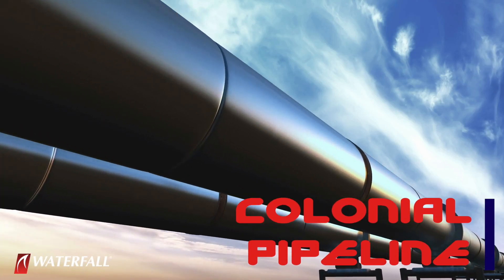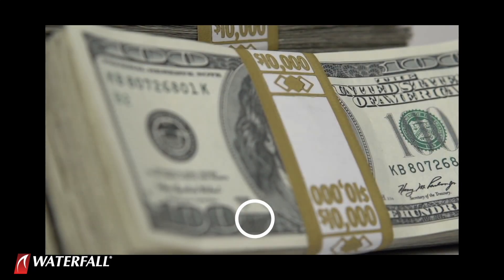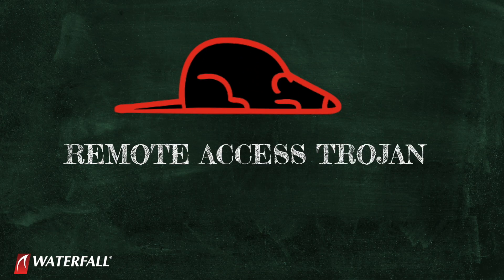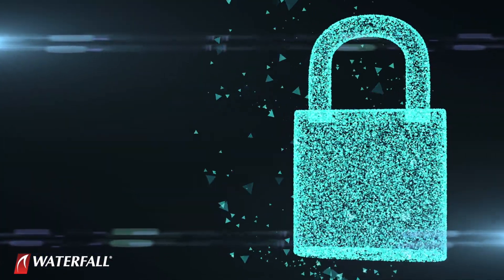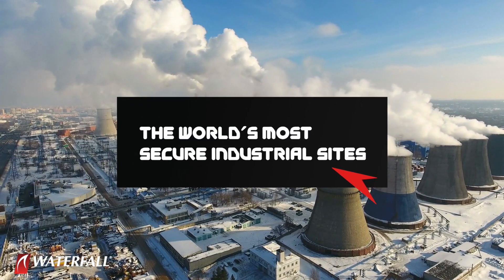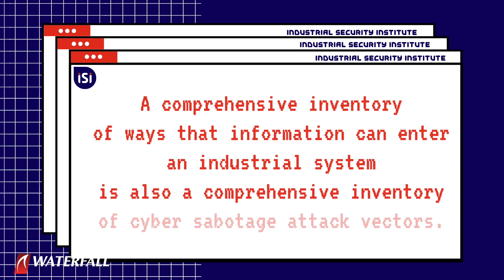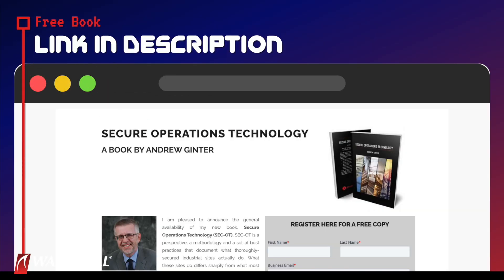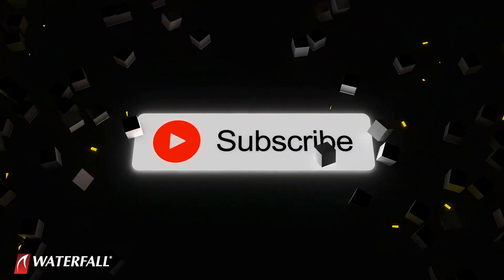Colonial Pipeline Cyber Attack | What does it mean for the future of critical infrastructure?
A ransomware attack has taken down the largest gasoline pipeline in the USA – the Colonial Pipeline carrying 2.5 million barrels per day of gasoline and other refined fuels. The pipeline runs from refineries in Texas to destinations throughout the eastern USA. This is the biggest impact for a cyber attack on physical operations at a critical infrastructure in US history. Some reports attribute the attack to a criminal group called “DarkSide,” known for ransomware attacks. A recent report by Cyberreason estimates that the group has targeted well over 40 victims, with ransom demands ranging from $200,000 to $2 million USD per incident.

This attack on the Colonial pipeline is consistent with recent trends. In a recent survey of 2020 cyber incidents that impacted physical operations, Waterfall Security Solutions observed that all such attacks were targeted ransomware – ransomware that was deliberately planted using modern targeted attack techniques.

While next-level details of the pipeline attack have not yet been released, targeted attacks generally start with phishing or spear-phishing attacks designed to steal remote access credentials, or to activate malware. The malware may be embedded in emailed attachments or may be malicious downloads that victims are deceived into downloading and running. In all these cases, the planted malware is a RAT – a remote access trojan.

The malware connects to an Internet-based command and control center (C2) and the attackers use the C2 to remotely control the RAT. The attackers use the RAT to steal additional credentials and move through the victim’s network until they find valuable informational or operational assets. They generally steal copies of those assets and then encrypt everything they can reach.

The really bad news is that these targeted attack techniques – spear phishing, RATs, a C2 and manual operation of the RAT via the C2 – these techniques were used pretty much exclusively by nation-state attackers only 5-10 years ago. Criminal groups seem to be trailing nation-states by roughly a handful of years in their capabilities. This is bad. If this trend continues, we should expect criminal groups only a few years from now to be targeting us with attacks as sophisticated as the recent nation-state SolarWinds or Pulse VPN breaches.

The good news is that robust defenses against these kinds of attacks targeting critical infrastructures are absolutely do-able – that was the topic of my 2019 book Secure Operations Technology (SEC-OT). The book documents the security practices of the world’s most secure industrial sites.

The heart of the SEC-OT methodology is cataloguing information flows. Ransomware is cyber sabotage, and all cyber-sabotage attacks are information. The only way an industrial system can change from an un-sabotaged to a sabotaged state is for attack information to enter the industrial system through a cyber perimeter. That perimeter may be online – a firewall – or offline – a USB drive carried past security into the site. A comprehensive inventory of ways that information can enter an industrial system is also a comprehensive inventory of cyber sabotage attack vectors.

With such an inventory in hand, secure sites set about systematically controlling all of those information flows and attack vectors, preferably with physical, un-hackable security controls. These sites do use software security tools as well but see those tools as secondary security measures in a defense-in-depth posture, behind the primary, physical mitigations.

Targeted ransomware has emerged the most capable of today’s “commonplace” attacks. We should expect nation states to continue inventing more powerful kinds of attacks. We should expect ransomware groups to adopt nation-state techniques over a course of years. This means that we should all start looking to what today’s most secure industrial sites do to address these threats, as we seek to strengthen our own industrial security programs.

To this end, Waterfall continues to make the SEC-OT book available for free to qualified practitioners.